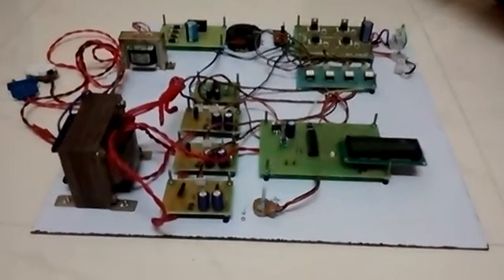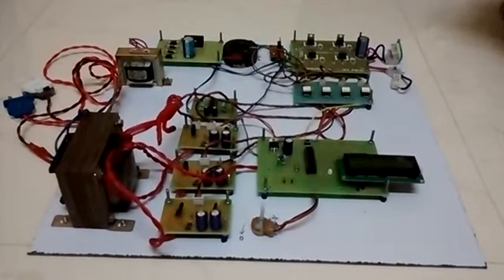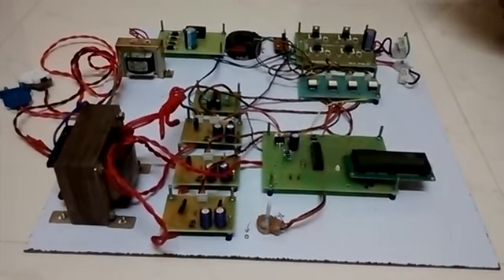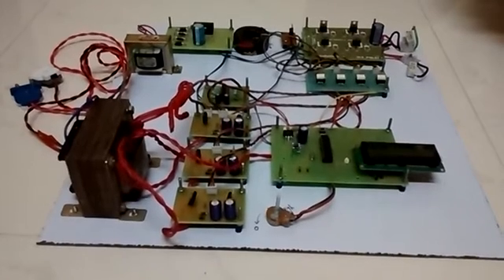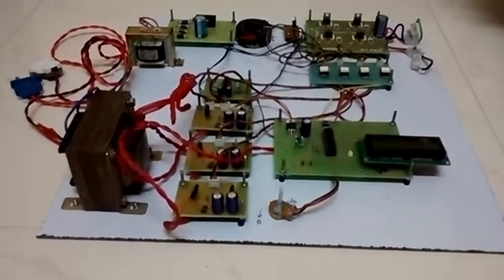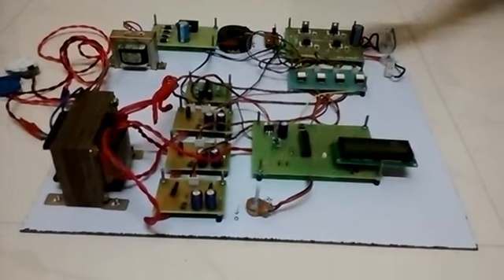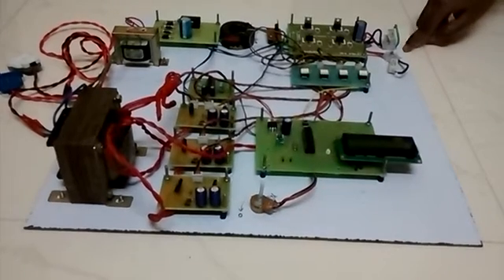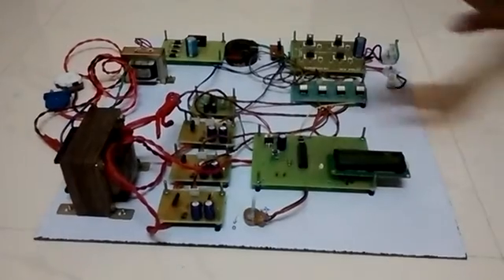Hybrid converter with simultaneous AC and DC output for nanogrid applications using residential sys.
This is a Boost derived hybrid converter ...where in pulse is provided using the svm technique ...so that the total harmonic distortion is considerably reduced and thereby AC and DC output is produced considerably.